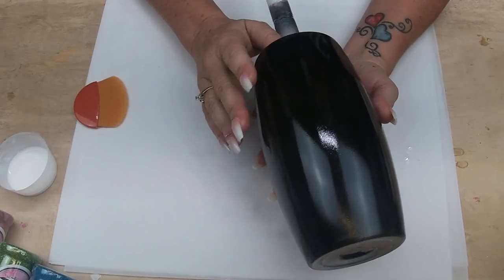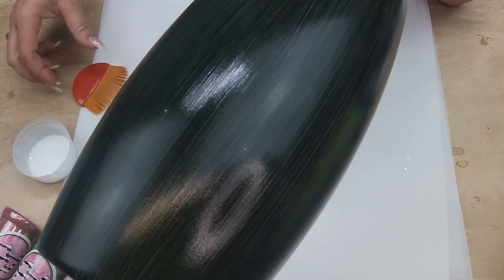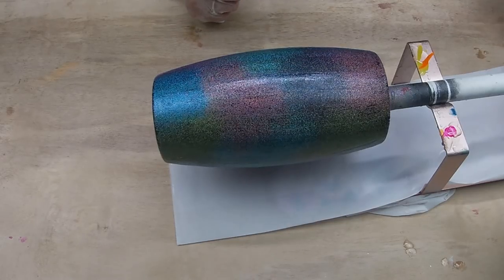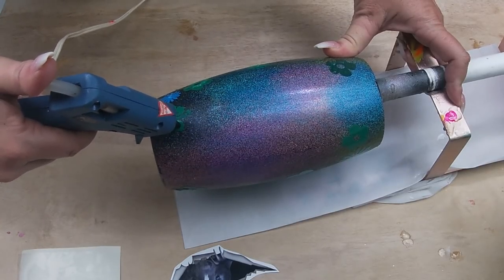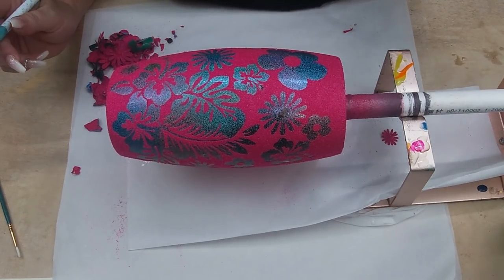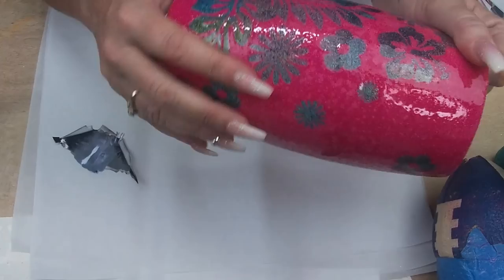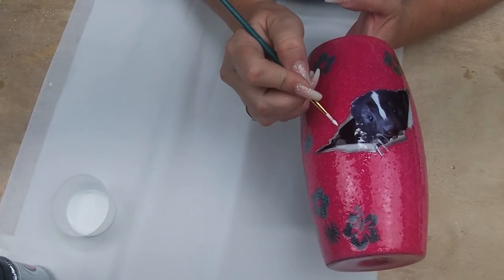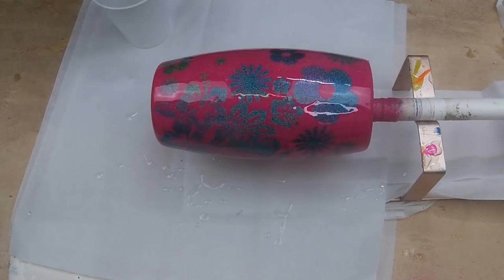Glitter on Glitter Peekaboo Tumbler Tutorial With CCDIY Quick Coat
So my plan and idea worked flawlessly, using CCDIY Quick Coat instead of resin or fast set just prior to applying the decals. This cut my work time down 100% as I only had to wait a few minutes to move on instead of hours.
👉Please note I have yet to try this method with chunky and or a chunky mix, however plan to very soon. I hope you guys enjoy this tutorial and it inspires you to create and think out of the box. Don't be afraid to try something random, if it fails try again! Please ask any questions that you have. I respond to each and every question.

Come join us at the new FB group, ( Everything Tumbler Tutorials ) come help us build our group and for continued learning, share and ask all the questions you want, we have fun contests and giveaways.
Tell them my tutorial sent you!

Supplies Used
AB Designs Co. Tumbler
AB Designs Glitter
Spray Paint Black
Tack it
Mod Podge Brush
9 Different Glitters
CCDIY Quick Coat
CCDIY Fast Set
CCDIY Artist Resin final coat

AB Designs has a local store located at:
12533 Ulmerton Rd.
Largo, Fl

Tack It
Mod Podge Brush